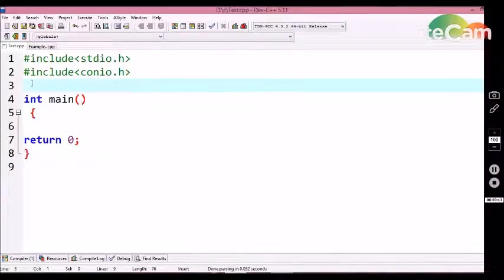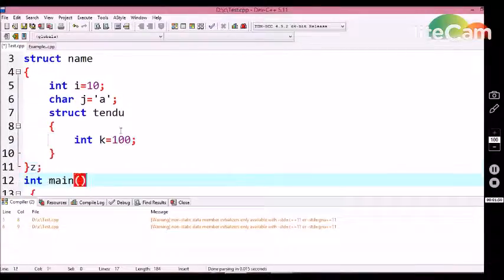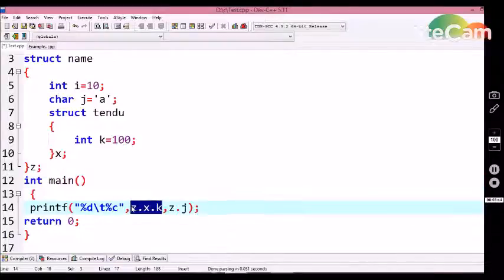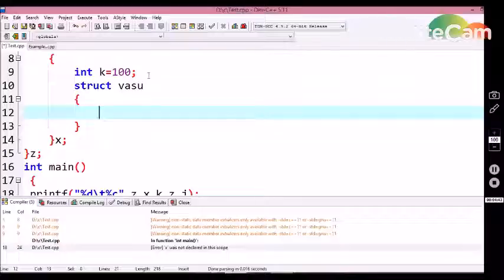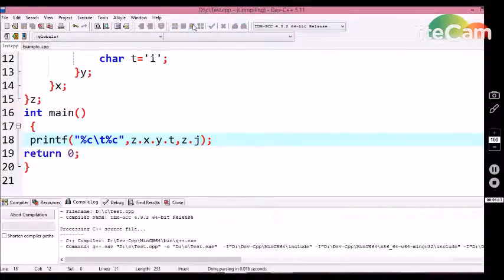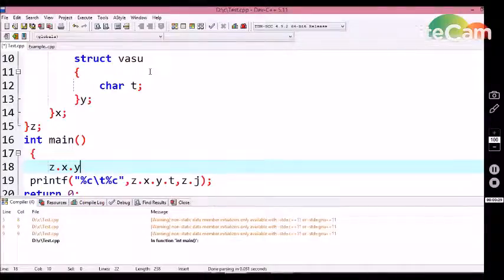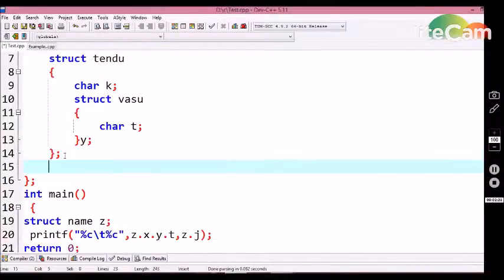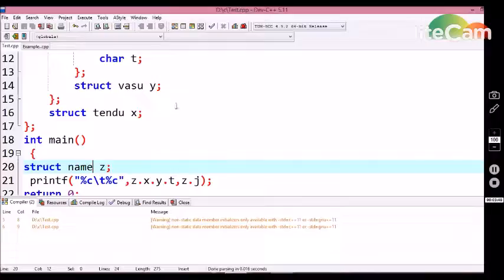#41 nested structure in C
what is mean by nested structure in c language
what are the advantages of nested structure
how to access the data from the nested structure
what are the methods were there to use nested structure in c language